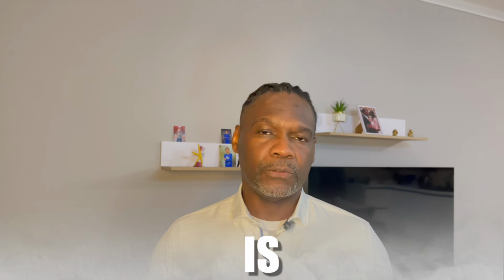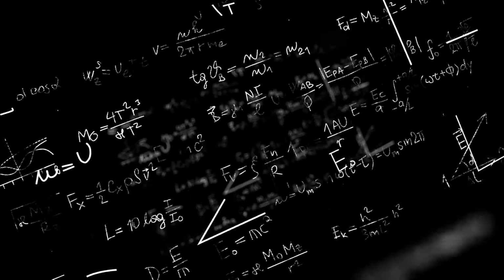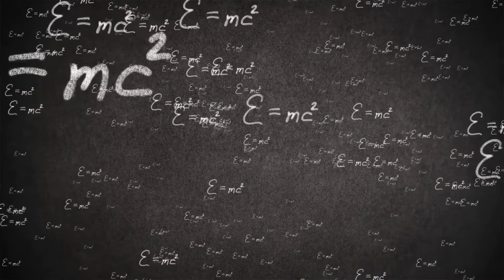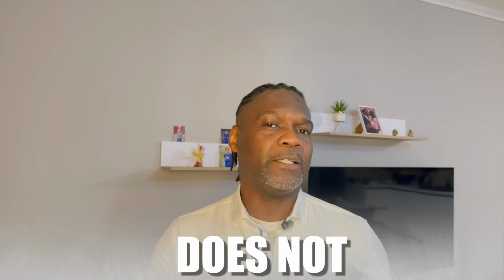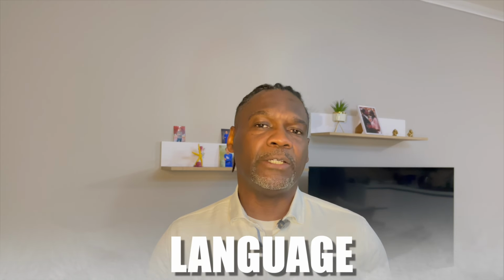Stop Memorizing Vocabulary | The Best Way to Learn New Words | Dojo English Speaking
Most individuals attempt to learn more words by memorizing word lists, but when the time comes to apply them in actual conversations, they cannot remember them. The secret to actually acquiring new words isn't memorization—it's applying them in life situations. As we learned language as a child, we must listen, repeat, and practice words organically in conversation. In this video, you will learn why remembering vocabulary does not work and why using new words actively in conversation makes them part of your vocabulary naturally.

➤𝗔𝗕𝗢𝗨𝗧 𝗗𝗢𝗝𝗢 𝗘𝗡𝗚𝗟𝗜𝗦𝗛 𝗦𝗣𝗘𝗔𝗞𝗜𝗡𝗚 𝗖𝗛𝗔𝗡𝗡𝗘𝗟⬅️

"We’re Fernand and Joane, the teachers behind this channel. With over 5,000 students taught, we've helped professionals in their careers and students preparing for exams improve their English skills. Our goal is to help you speak English with confidence and fluency through real, effective practice—no quick fixes, (because they don’t work). Just proven methods that get results."

➡️ Practical lessons to improve your grammar, vocabulary, and fluency
➡️ Strategies to overcome plateaus and speak naturally
➡️ Motivation to stay consistent and build confidence
➡️ Mindset tips to help you stay motivated and enjoy the learning process

Learning English is a journey, and we’re here to guide you every step of the way.